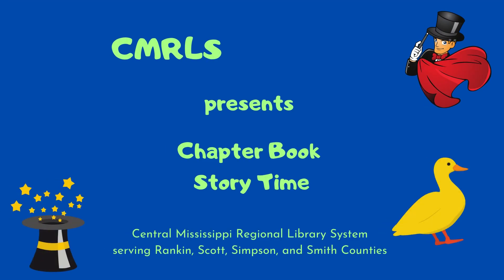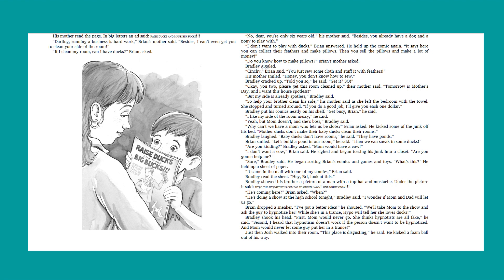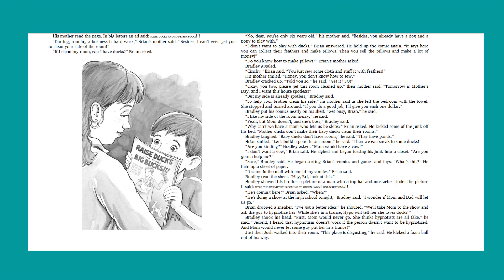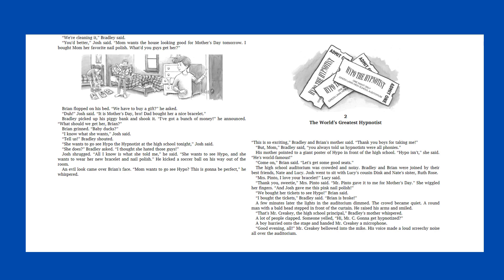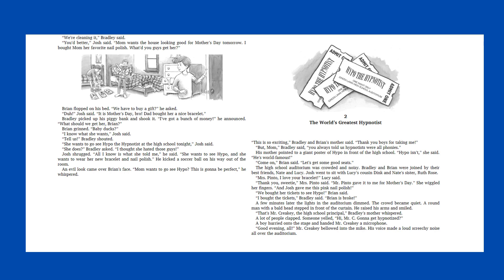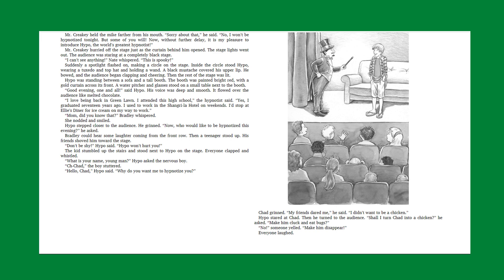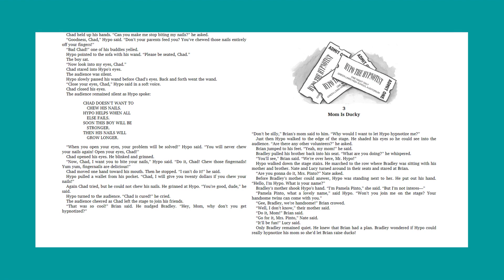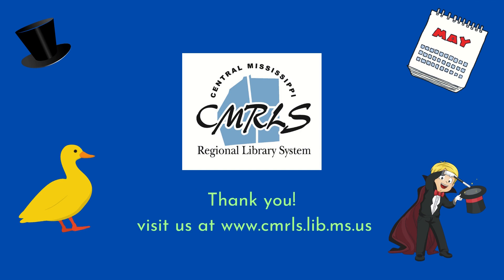Calendar Mysteries: May Magic, chapters 1 & 2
Calendar Mysteries: May Magic by Ron Roy, read by Carrie Brown, CMRLS.